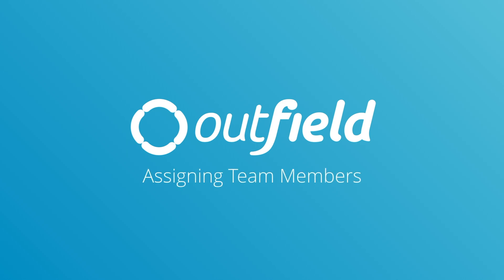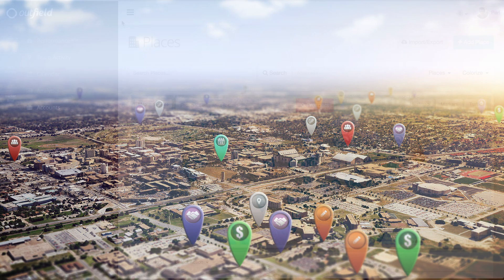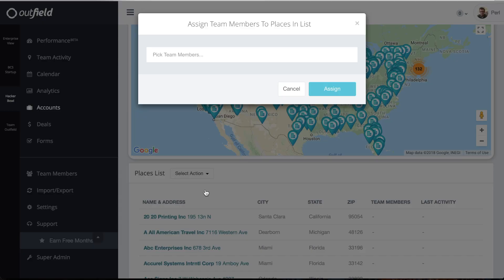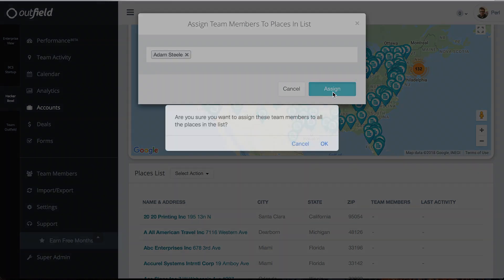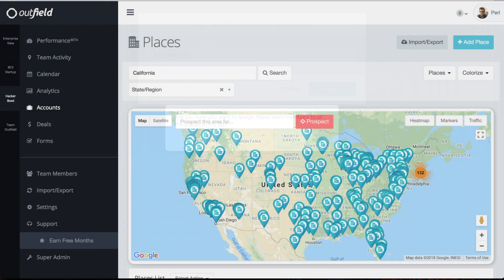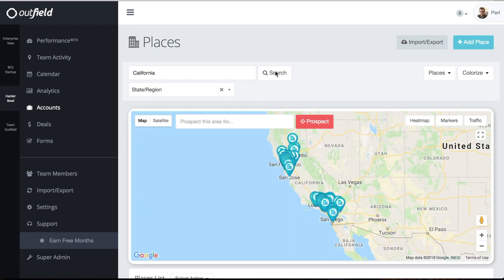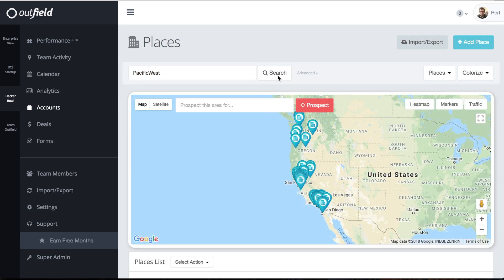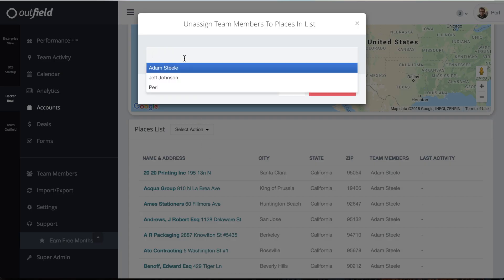Outfield Web and Mobile Sales App - Assigning Team Members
Outfield Tutorial Series | Assigning Team Members

Assigning locations is an important part of keeping your territories organized. It allows you to segment out your accounts to different field reps and make sure their days aren’t cluttered with other sales reps’ account lists. Leaving them to focus on what’s important… their customers.